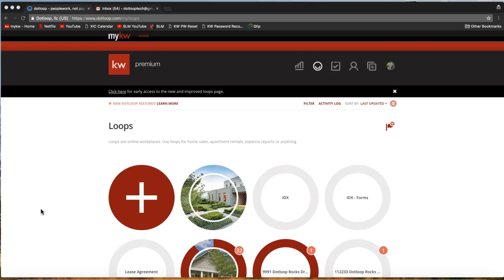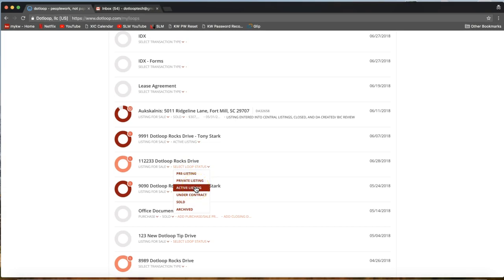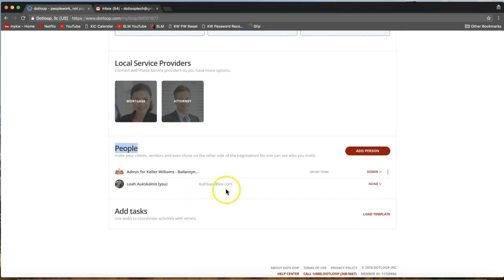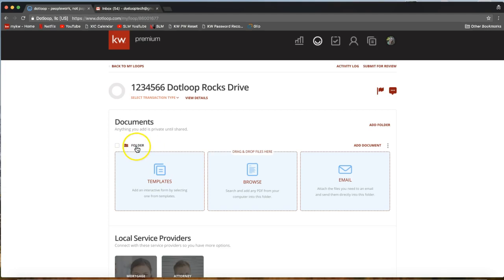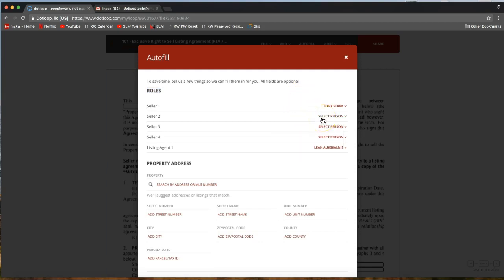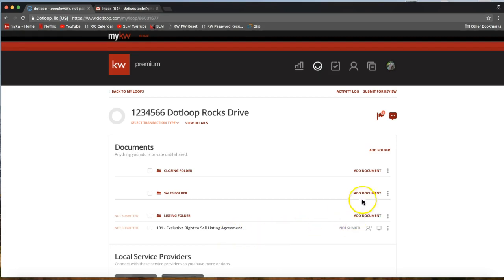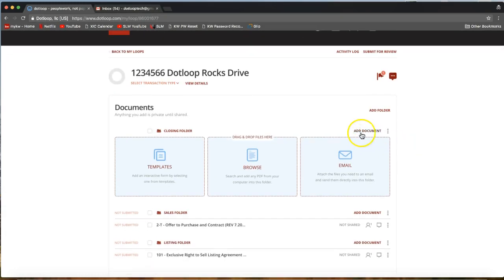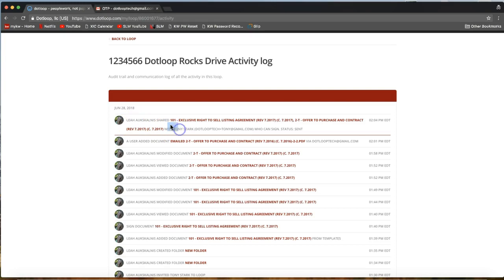Dotloop 201 - 6/28